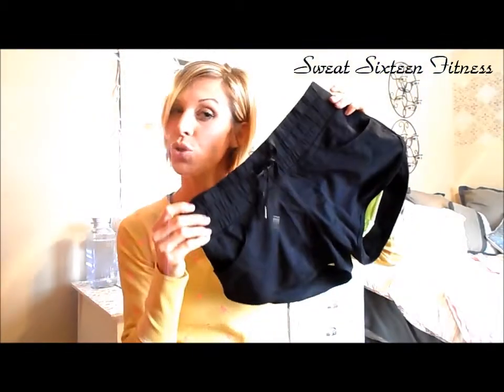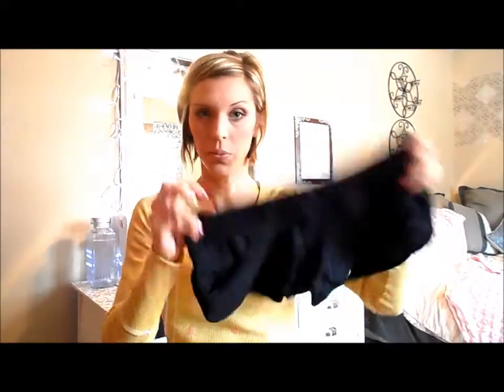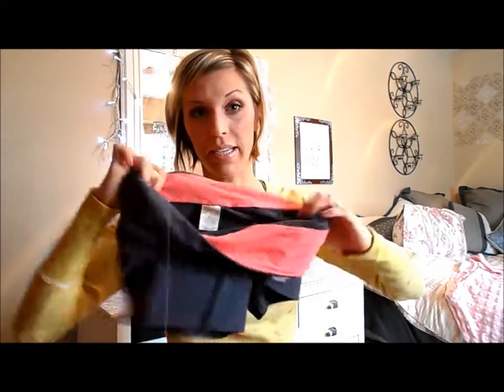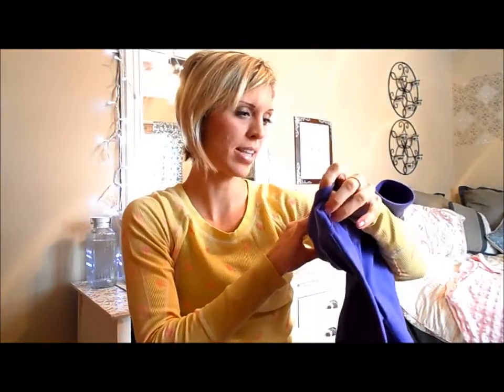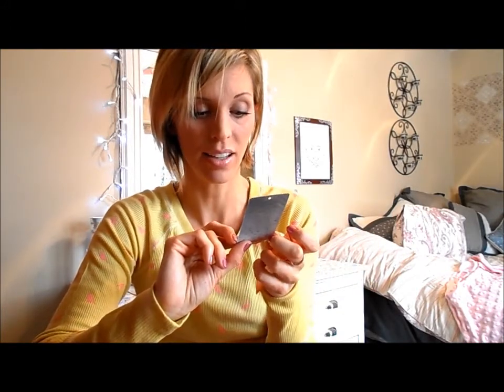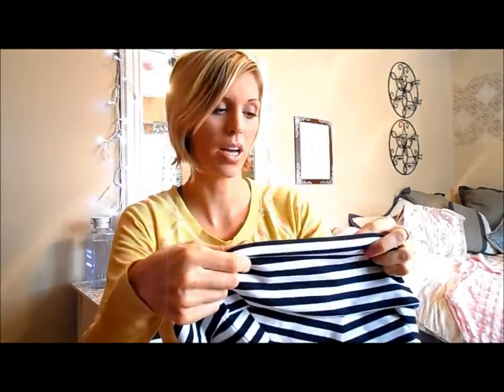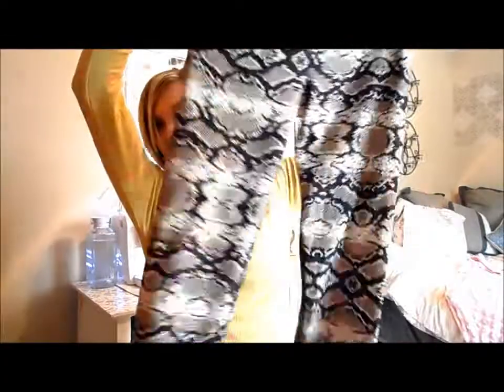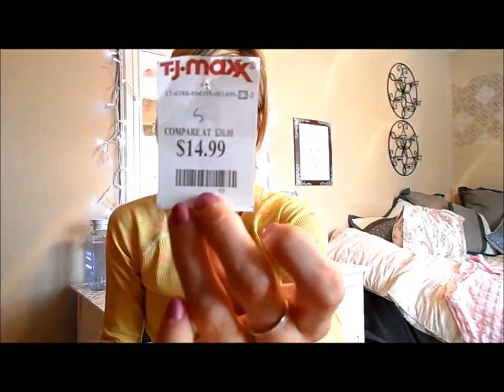Fitness Clothes Haul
Workout clothes from  TJ Maxx :)